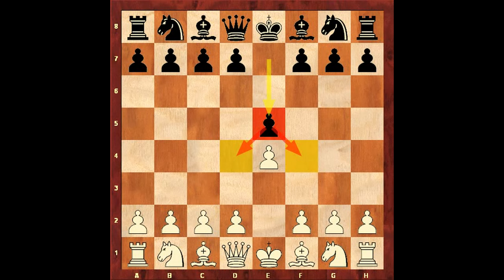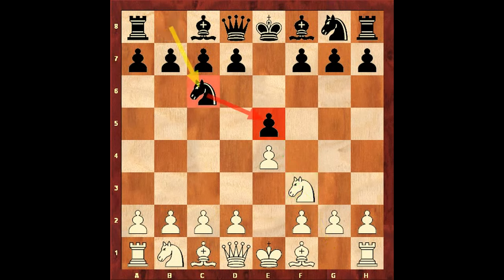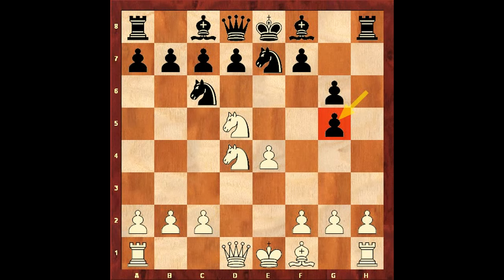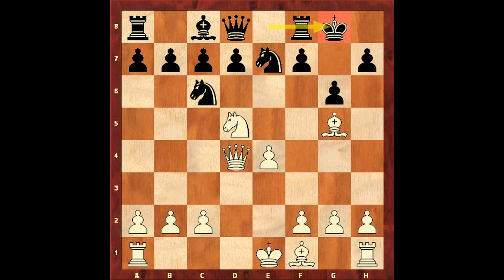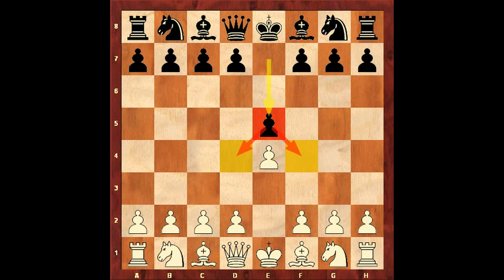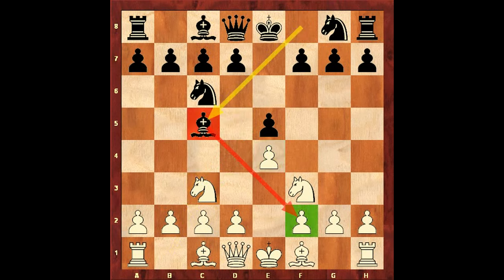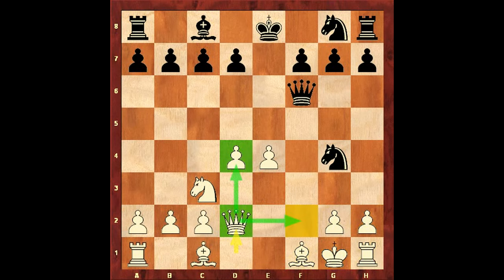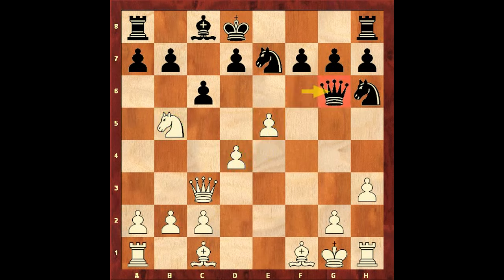Chess for Beginners. Chess Openings #22. Three Knights Game. Eugene Grinis. Chess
IMPORTANT!!! On many webpages of my site, where you can study chess games and play against chess engines, a Java applet is used, which has served us for many years trouble-free. In the recent years however most modern browsers like MS Edge, Google Chrome, possibly even Opera have disposed the Java applets because of the "supposedly" untrustworthy safety, which is in my opinion unreasonably. Actually, without this pages my site is now half as valuable.
Here is a workaround for this issue.
If you don't see any Java applets (a green chess board with chess games) at the bottom of my pages, please download and install the latest version of Java. Then install Mozilla Firefox until Version 51!! for instance a good Version 40.0.3.
In the Java Control Panel, which you can find in different places, depending on your operating system, (in Windows 8.1/10 you can find it via pressing the start button in the taskbar) add the (don't forget the slash in the end), to the Exception Site List. To configure the Exception Site List you should go to the tab "Safety". The List is shown in that tab. To add or delete any website, press "Edit Site List".
Now you have to enable Java in Mozilla Firefox.
After that go for instance to Steinitz's 475 chess games. If Firefox wants you to confirm, whether it shall run "supposedly untrustworthy" applications on my website, please confirm pressing "Yes", and you will see a green chess board at the bottom of the page.
Maybe on older browsers like Internet Explorer or Netscape Java will work even better.
Beginning with Mozilla Firefox Version 52 Java applets won't be supported by Firefox. That's why you have to install an older version of Firefox until Version 51 to get full access to my website. Also you must (IMPORTANT!) deactivate automatic updates of Firefox. The automatic updates can be deactivated here: Tools/Options/Advanced/Update (about:preferences#advanced). Then Firefox will never be updated and you will always be able to see the Java applets on my website. Meanwhile, I gradually try to create alternative pages where you can watch chess games without Java. Though there are only about 400 games.

Chess for Beginners. Chess Openings #22. Three Knights Game. Eductional chess video. Eugene Grinis.

Chess for beginners and experienced. In German, Russian and English. Improve your chess. Play against chess programs, watch chessgames, learn to play stronger chess.